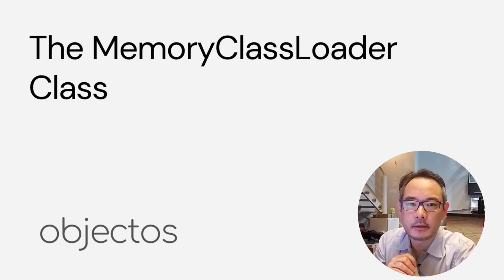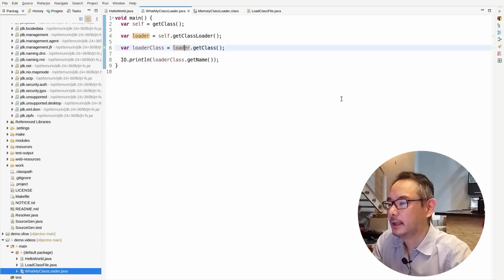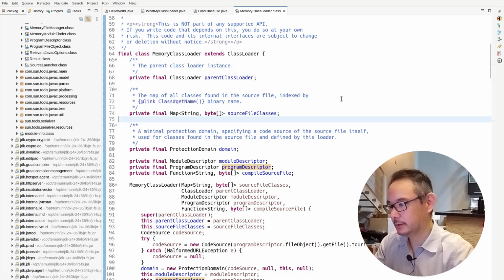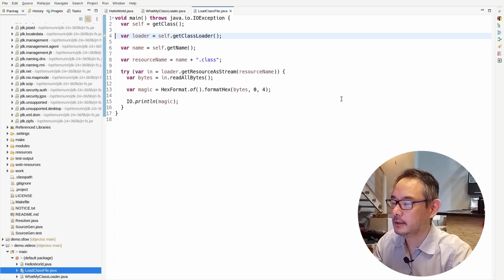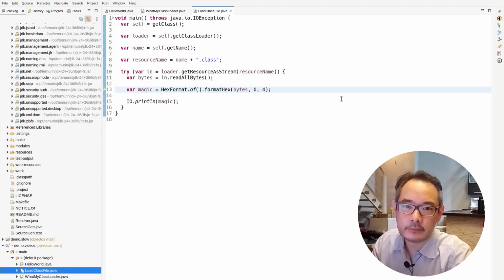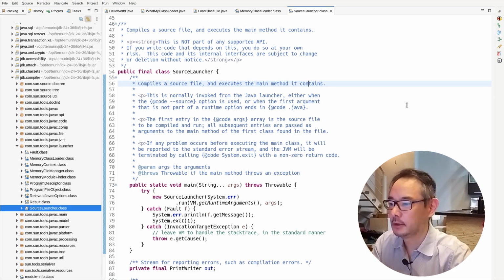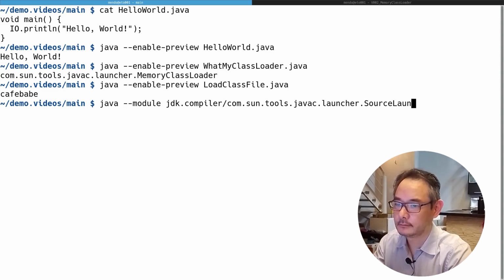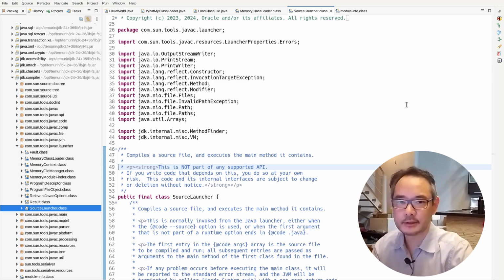MemoryClassLoader of the jdk.compiler module: load classes of single-file programs (JEP 330).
Let's take a look at the 'MemoryClassLoader' class of the jdk.compiler module.

It's the one loading your classes when you run:

    java MyProgram.​java

We'll also take a look at the SourceLauncher class.